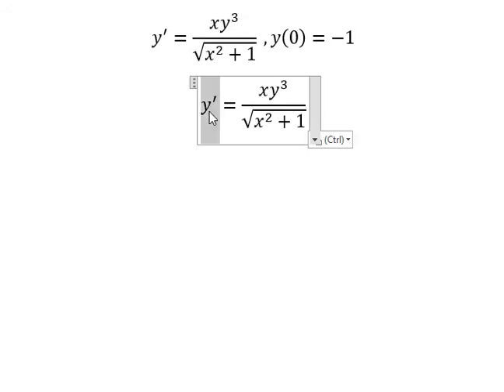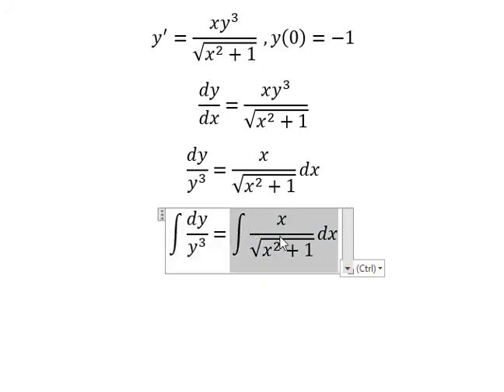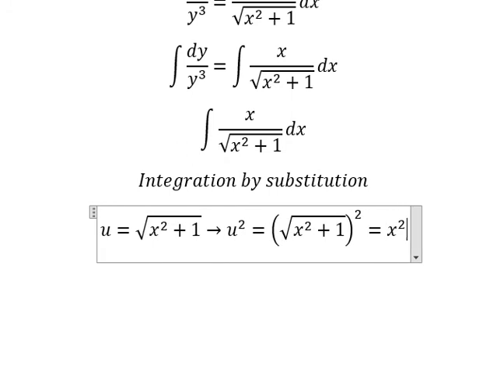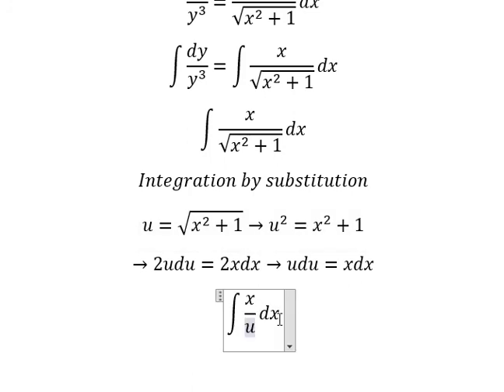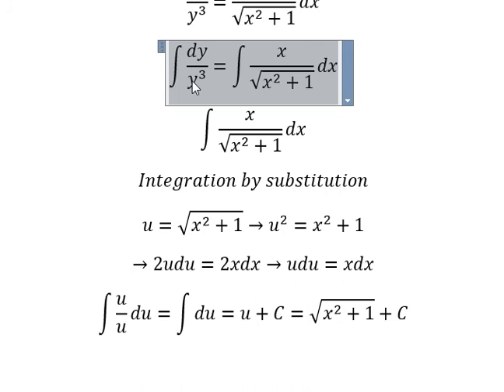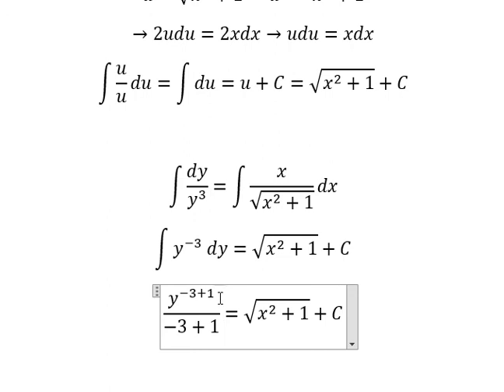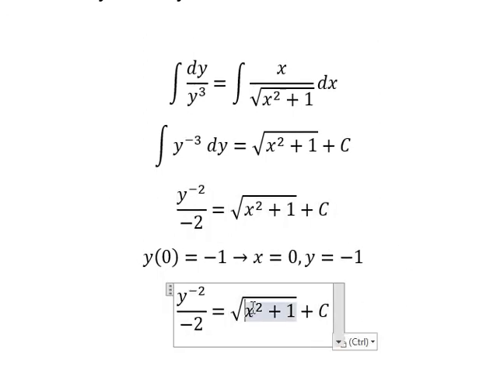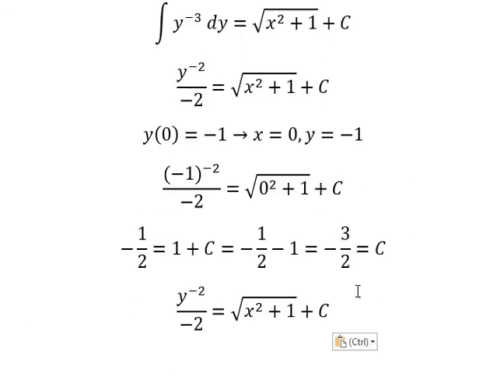Calculus Help: Separable Differential Equations - y' =(xy^3)/√(x^2+1) ,y(0)=-1 - Techniques